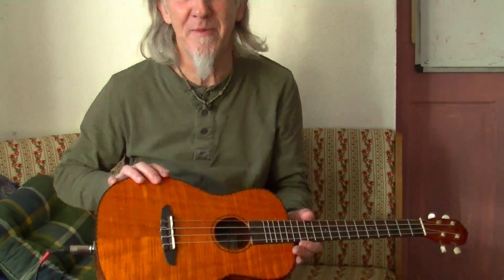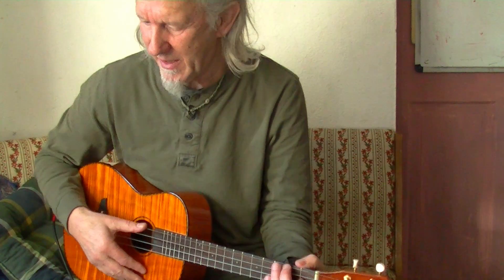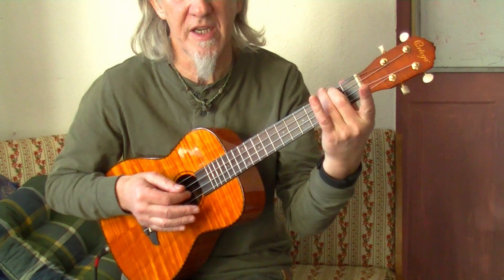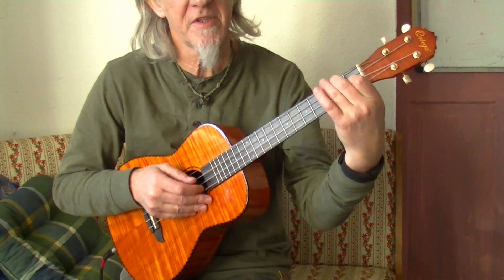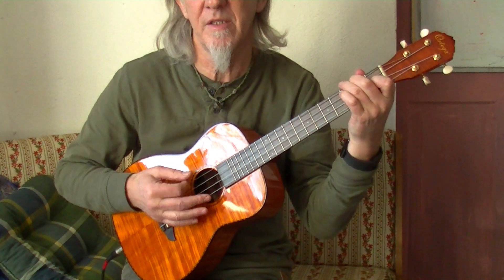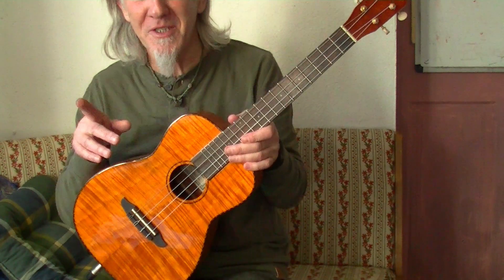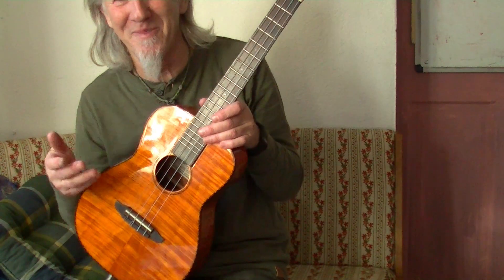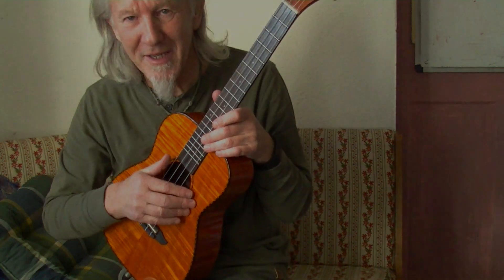Wings (Birdy): baritone ukulele lesson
This baritone ukulele lesson is aimed at beginners who might fancy trying a Birdy song. This version of Wings is in the key of C.